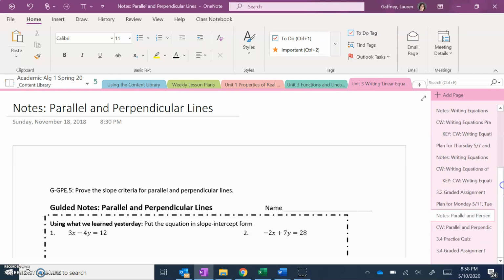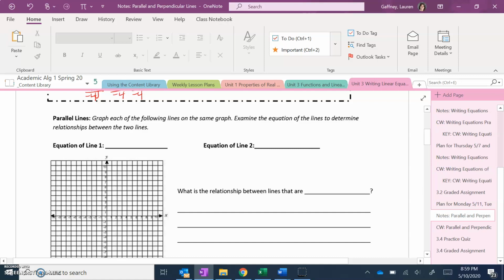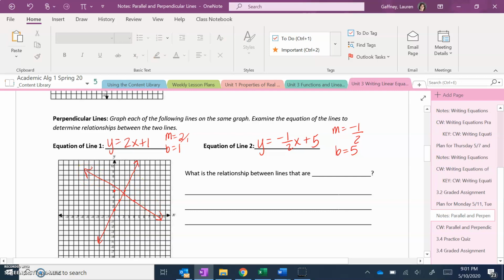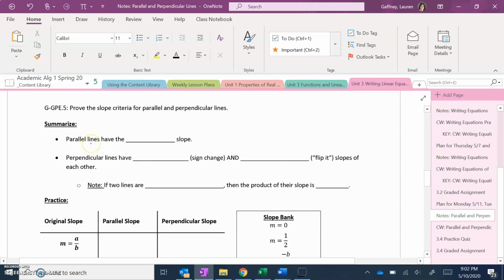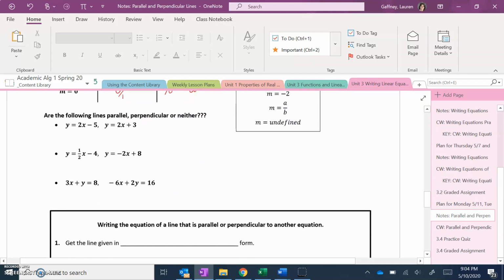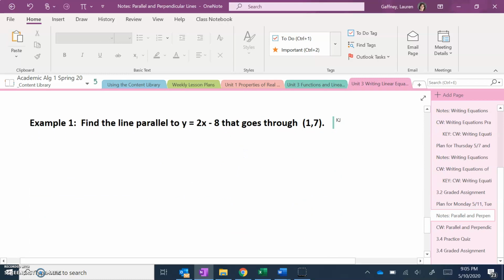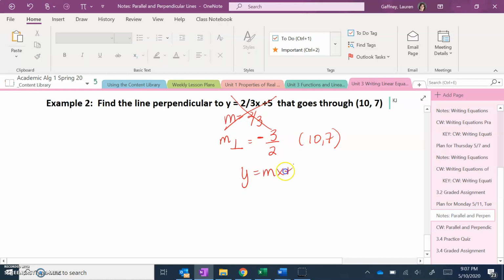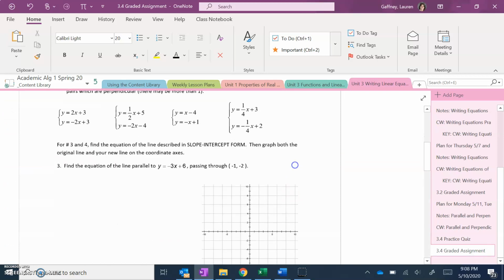Notes: Parallel and Perpendicular Lines